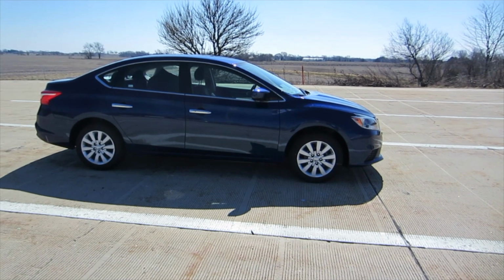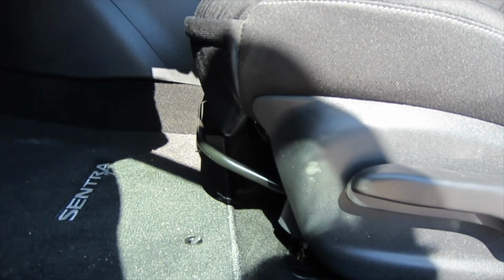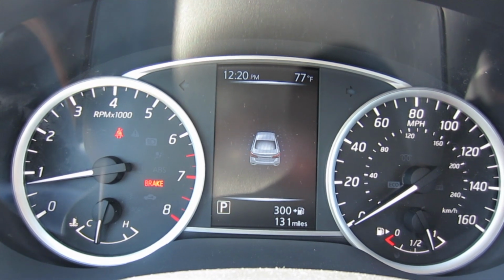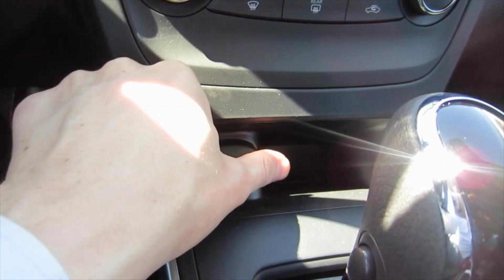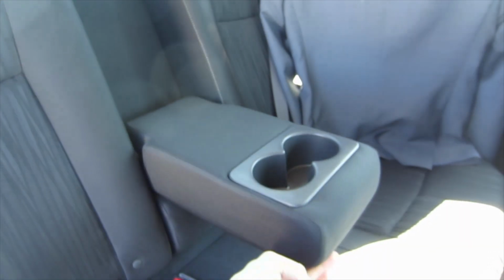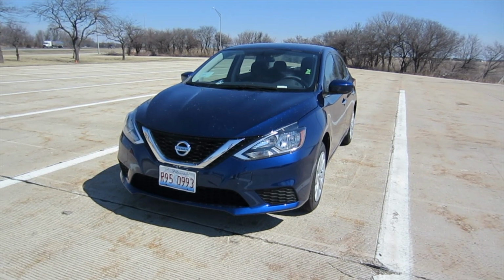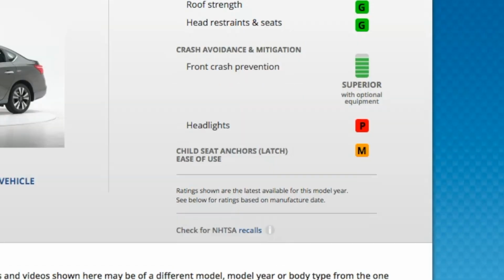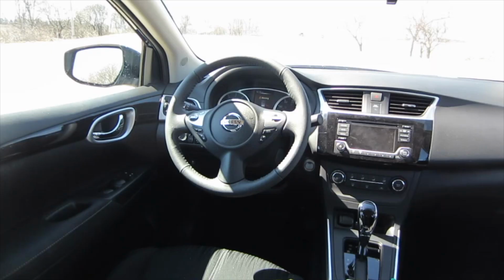2017 Nissan Sentra SV | Full Rental Car Review and Test Drive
This is my review of the 2017 Nissan Sentra SV.  I'd love to hear from you.  Cheers.

► About this car:

MSRP: $19.725
Year: 2017
Make:  Nissan
Model: Sentra
Configuration: SV

Type: Compact Car, 4 door sedan
Color: Deep Blue Pearl
Engine: 1.8L 4-cylinder CVT (Continuously Variable Transmission)
Horsepower: 124
MPG: 29 city, 37 highway  ***wow***
Tank Size: 13.2 gallons

Seats: 5 (2 in the front, 3 in the back)
Towing Capacity:  Please don't tow your boat with this.

►About this Rental:

Rental Car Number:  43
Company: Enterprise
Days Driven: 2
Miles Driven:  142

►Other Reviews ("the critics"):

Edmunds: 4/5
Kelley Blue Book: 8.3/10
US News:  7.7/10

Overall Safety:   4 out of 5
Frontal Crash:   4 out of 5
Side Crash:   5 out of 5
Rollover:   4 out of 5

Available Recommended Safety Technology (either standard, optional, or not available):

+ Rearview Video System: Optional
+ Forward Collision Warning: Optional
+ Lane Departure Warning: Not available

(1) Crashworthiness (scores are good, acceptable, marginal and poor):

+ Small overlap front:  Good
+ Moderate overlap front: Good
+ Side:  Good
+ Roof strength: Good
+ Head restraints & seats: Good

(2) Crash Avoidance & Mitigation:

+ Front crash prevention: Superior
+ Headlights: Poor huh???

(3) Child Seat Anchors Ease of Use: Marginal